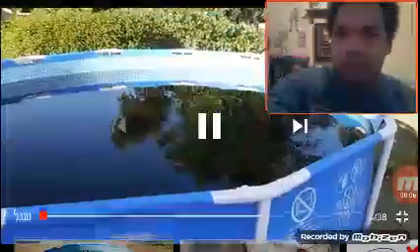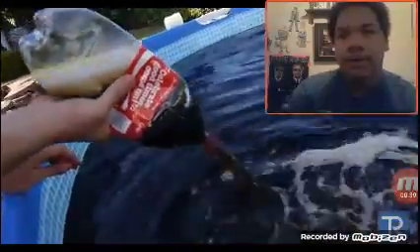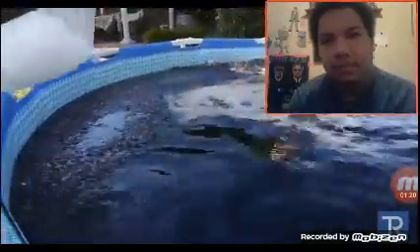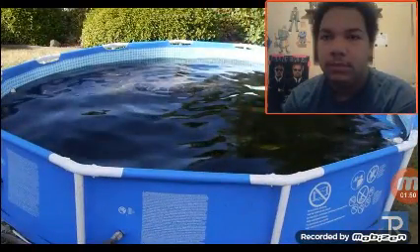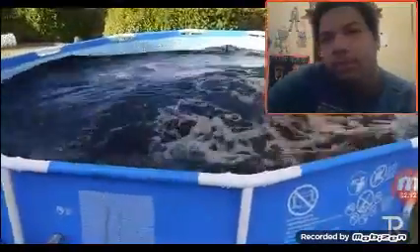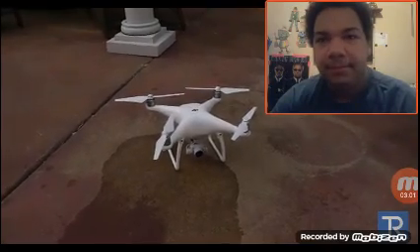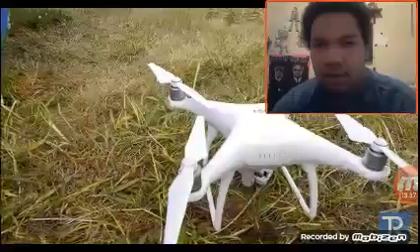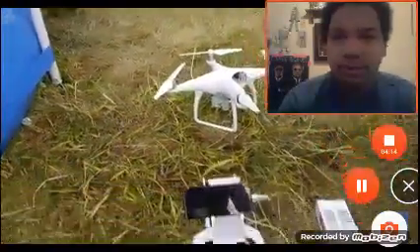Noble Mattox reacts to Taking a Bath In a Giant 1,500 Gallon Coca-Cola Swimming Pool!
Tomorrow's my birthday.
I'm getting a bike for my birthday.